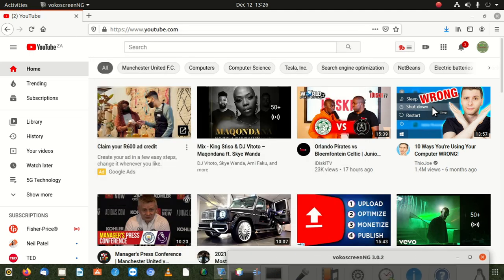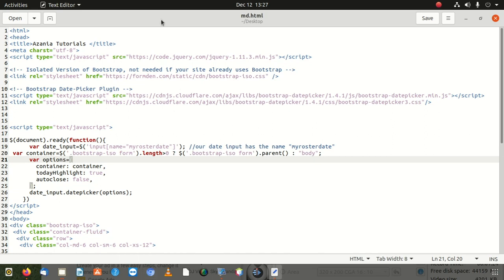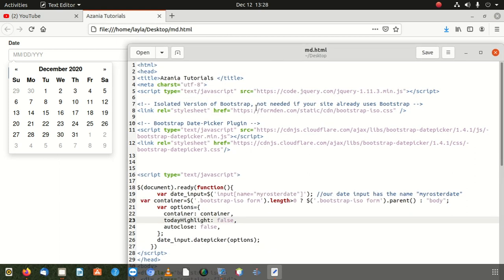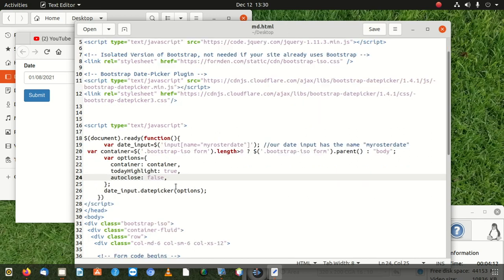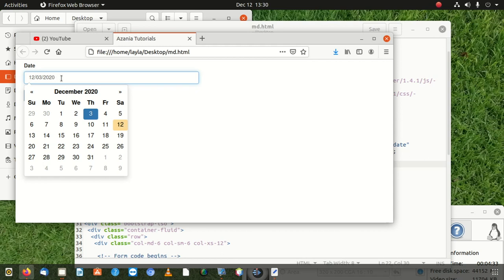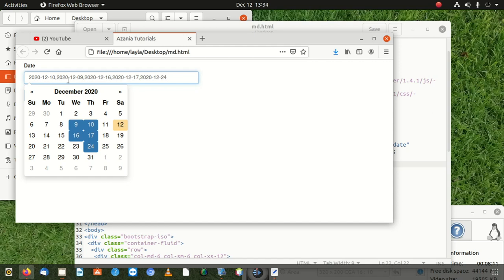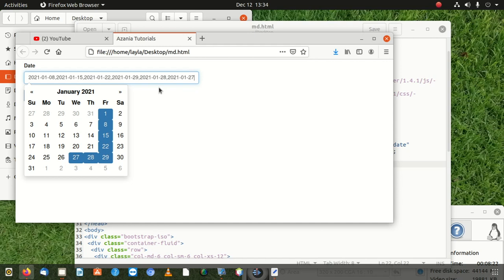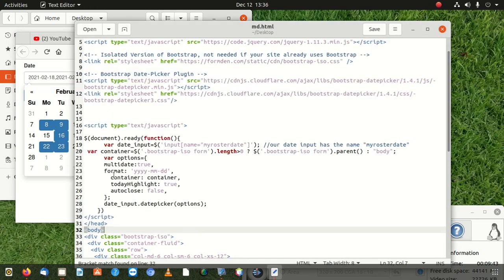How to implement multiple date selection in jQuery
In order to implement multiple date selection in jQuery date picker follow below steps:

    Add the following js and css references in a web page.
    Add textbox where we can see date.
    Lastly, add the following javascript code to display date picker on focus of textbox. ...
    Output. ...
    Figure 1: Output of select multiple dates.

How to implement multiple date selection in jQuery date picker?
Steps to implement datepicker for multiple date selection

    Add jQuery library for datepicker.
    Import datepicker CSS.
    Initialize the multiselect datepicker.

How do I set a DatePicker range?
To set date range of one month from current date, we will use 'M' option to "+1" for maxDate and for minDate "0" So the current date becomes the value of minDate.